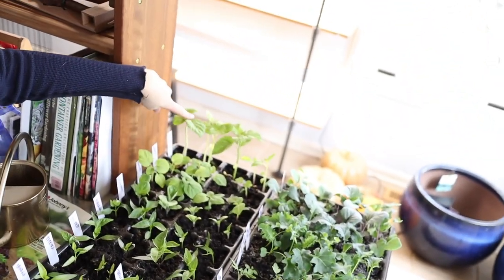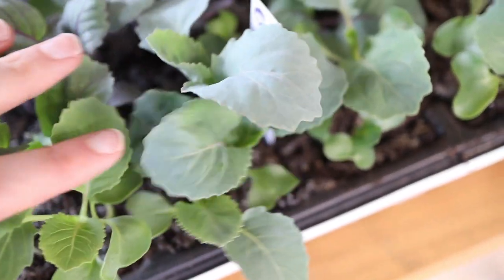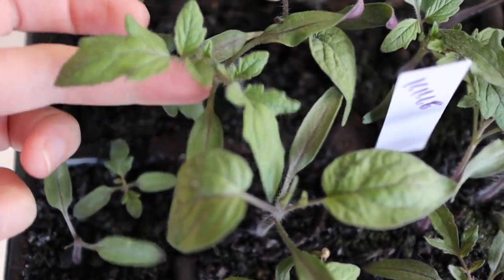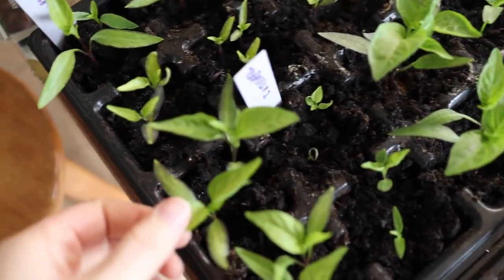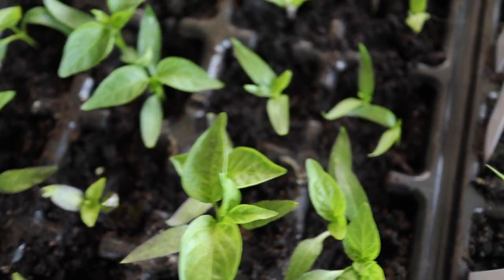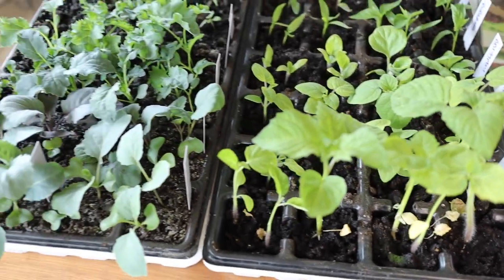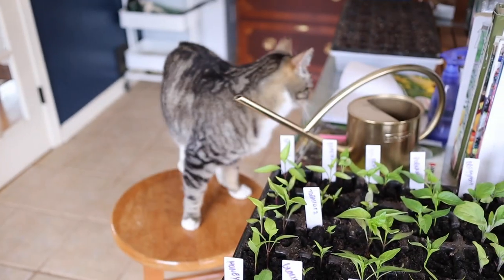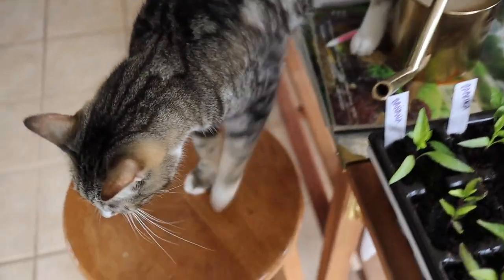Avoid These COMMON Seed Starting Mistakes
Today we're talking about common seed starting mistakes, how to avoid making them, and how to tell if you may have already made them. If you've made them, don't worry too much, we all do! I've made all of them. There's always a solution :)

Seed Starting Soil:
Coast of Maine
Espoma Organic Seed Starting Mix